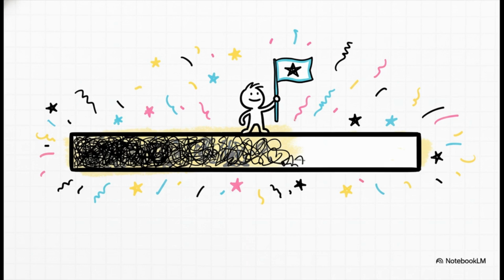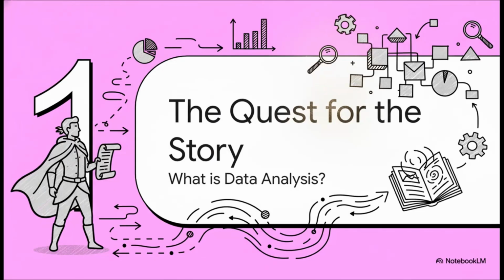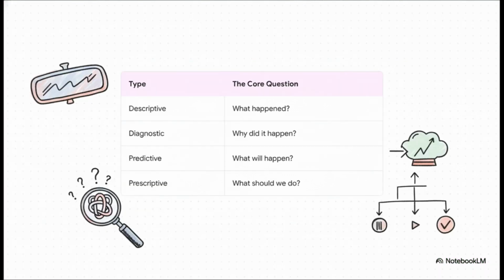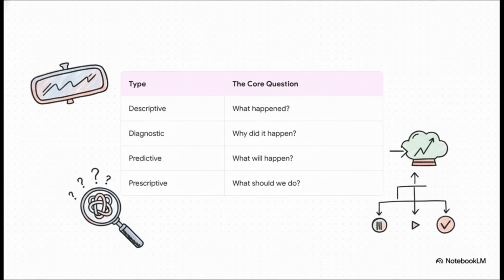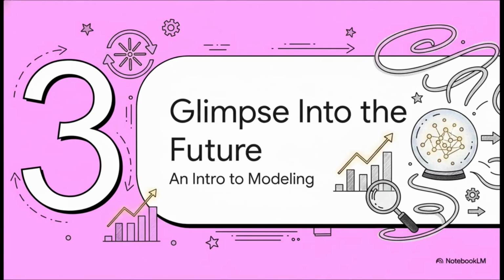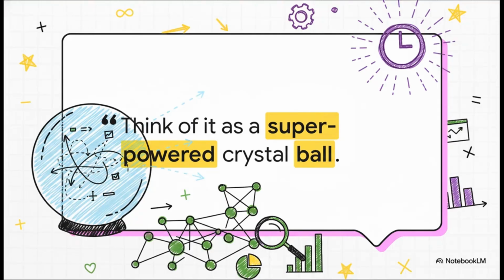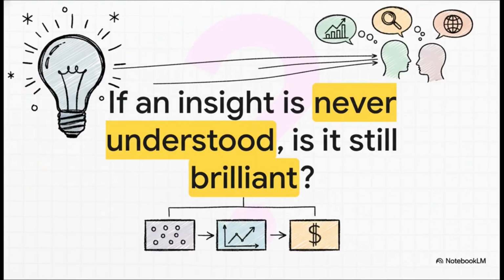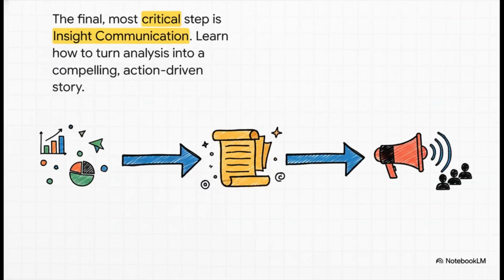Part 4: Analysis & Modeling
Hey 👋🏽 I’m Esther Anagu.

I help you learn data analytics with real-world projects, practical tools, and clear guidance, so you can build skills that actually get you hired.

On this channel, you’ll find:
• Data analysis projects (real datasets)
• Excel, SQL & Python tutorials
• Portfolio tips to stand out
• Career guidance for aspiring data analysts

📚 My Books:
• The Data Analyst Roadmap: A Practical Guide to Launching Your Career in Data

Let’s build your data career, one project at a time.